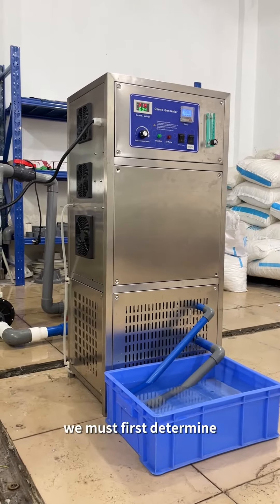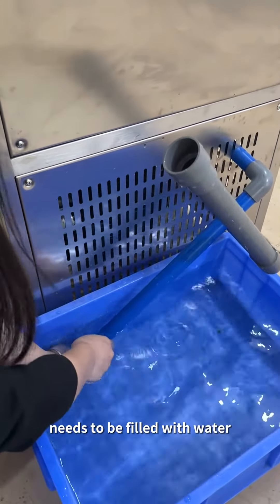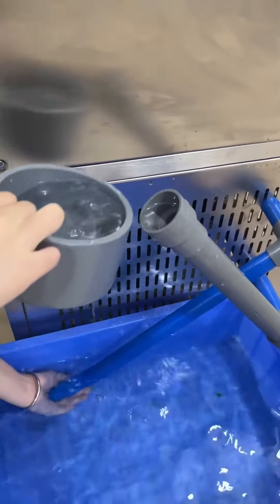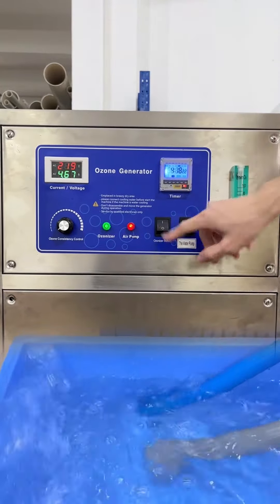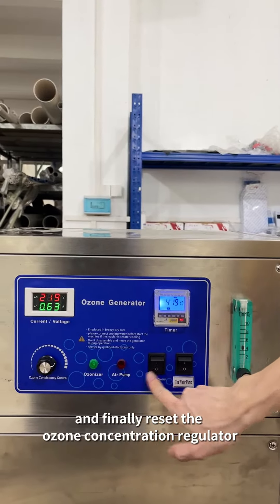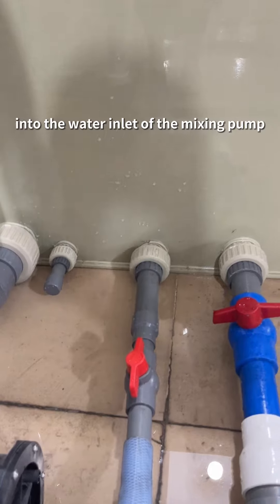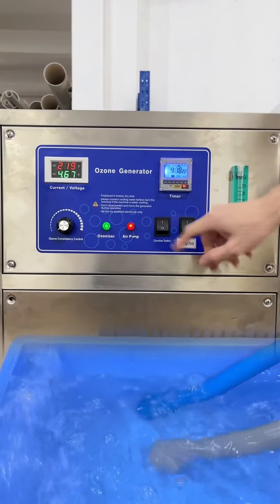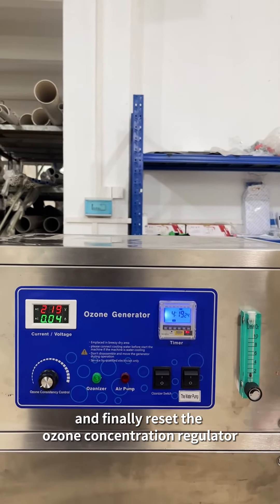Ozone water system operation process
Features
High ozone water production
Advanced air-cooling water cooling
Easy and simple control,compact design
Very efficient with excellent mass transfer of ozone
Over-temperature over current protection
Integrate ozone generators, oxygen concentrator, gasliquid mixing pump
Ready to use upon delivery
Back water protection